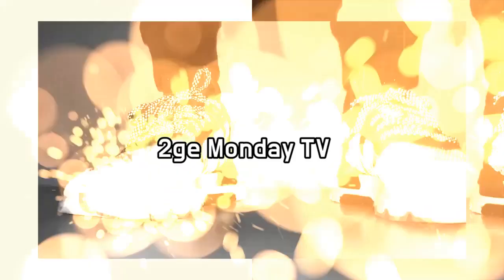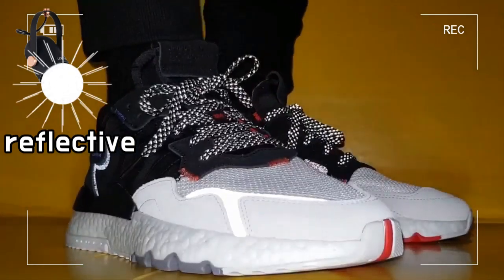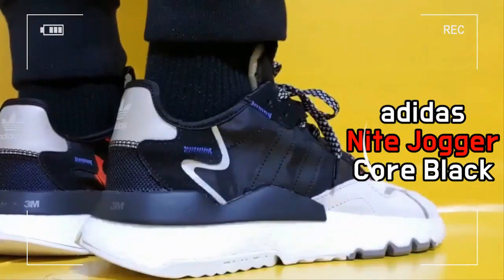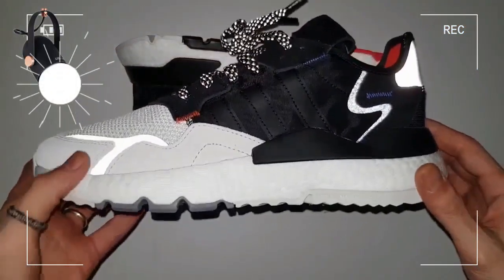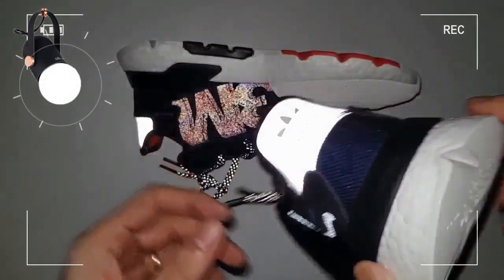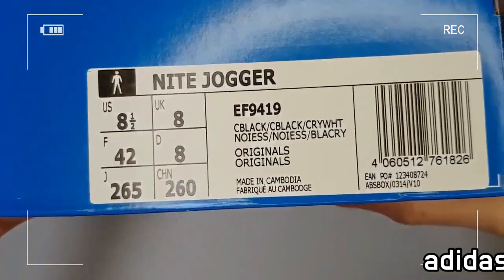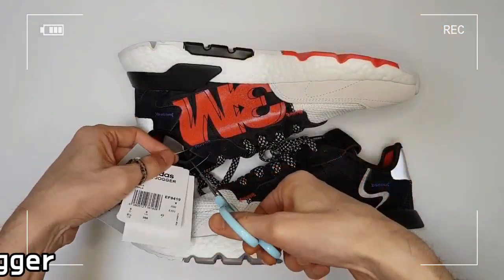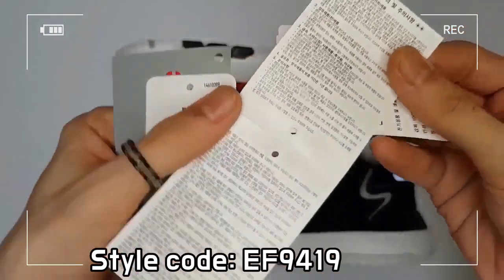adidas Nite Jogger “3M Project” black/white unboxing/adidas Nite Jogger on feet review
Style Code EF9419
adidas nite jogge
it's AUTHENTIC !